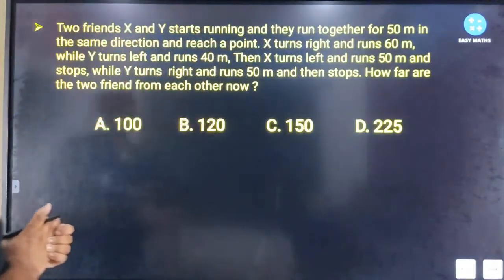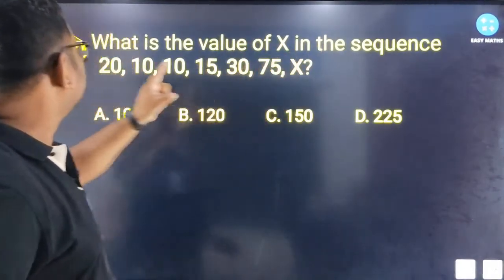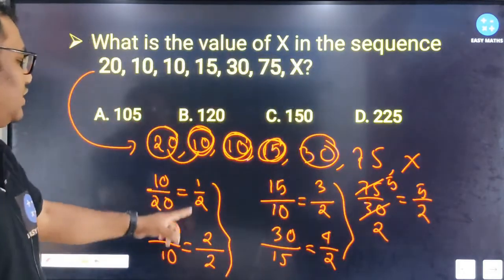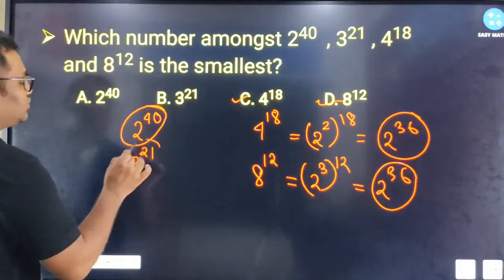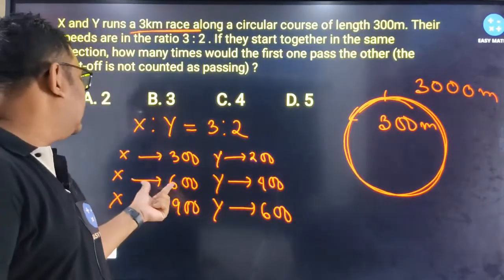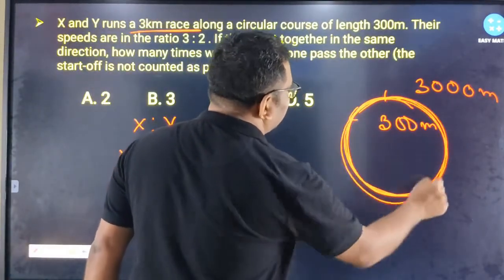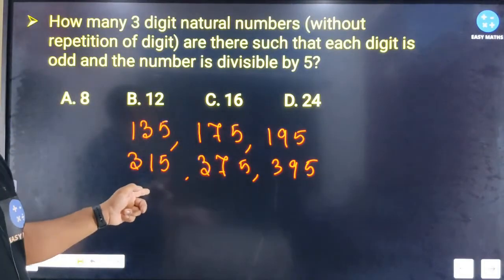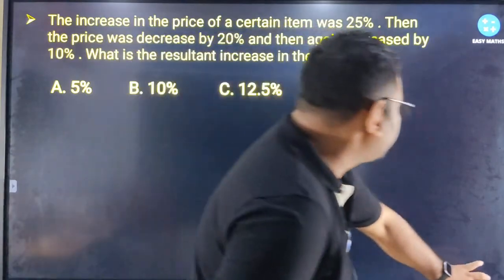UPSC CSAT solution in Assamese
In this video we are discussing UPSC CSAT 2022, held on 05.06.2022

WhatsApp number for any course related enquiry  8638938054